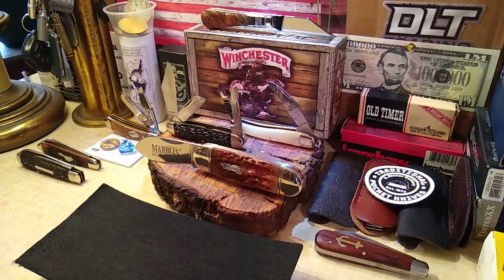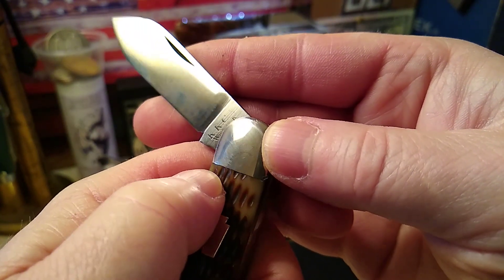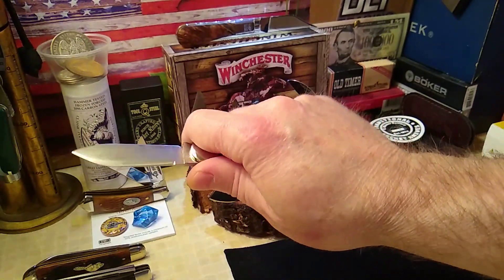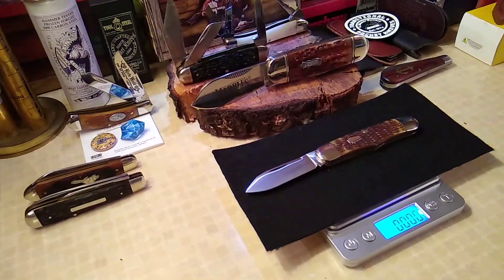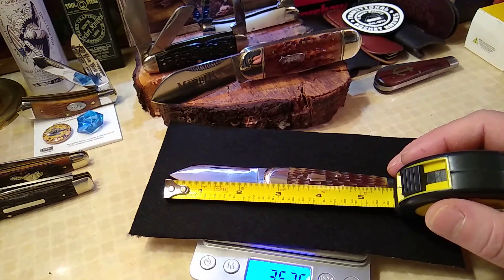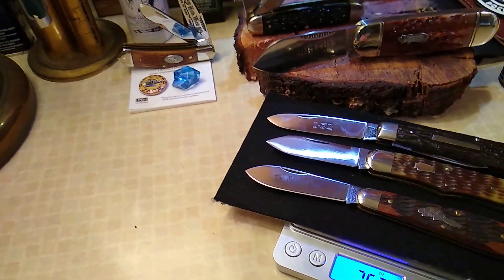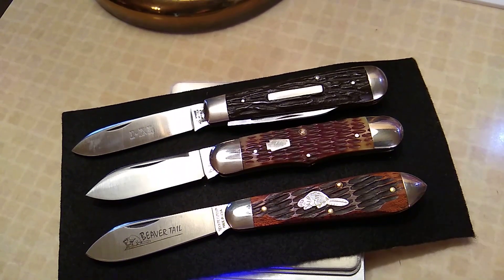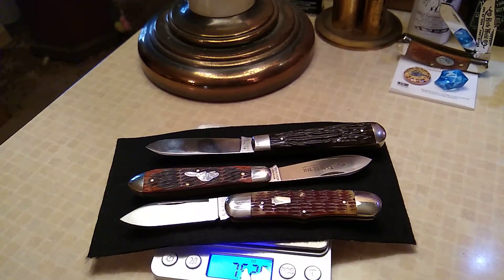90's SFO Schatt & Morgan Single-Blade Railsplitter (Green Pick Bone)